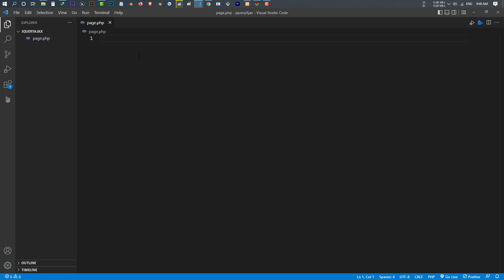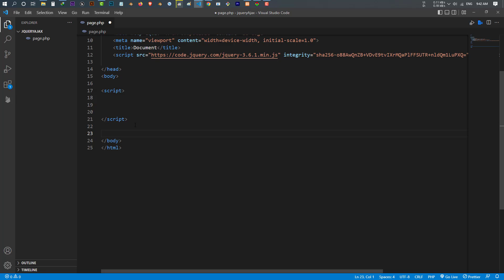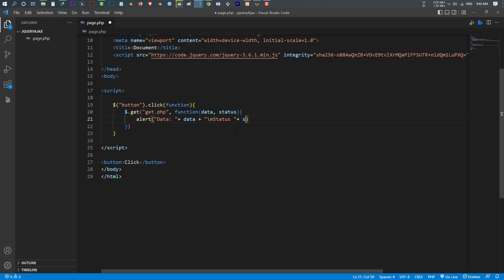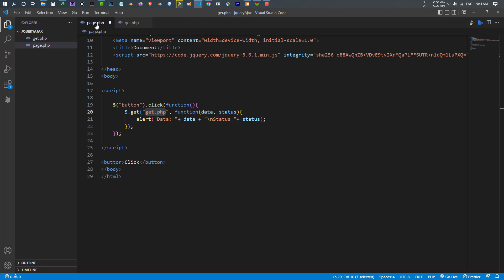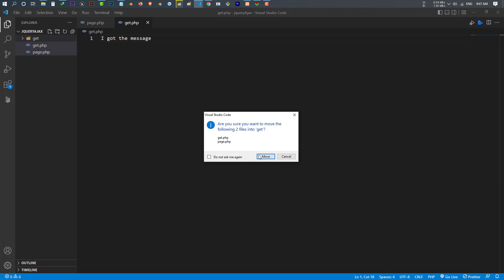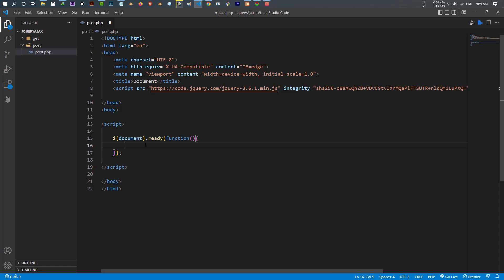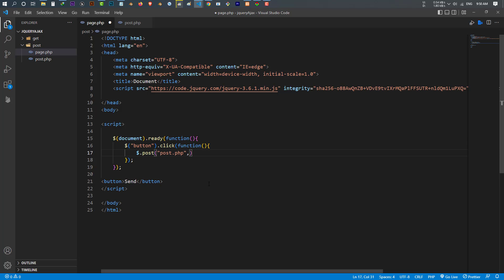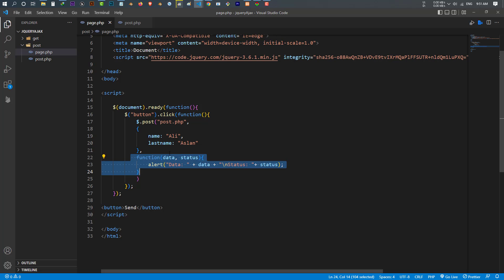How to use jQuery - AJAX Get and Post Methods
In this video i show you how to use the Jquery ajax get and post methods.
HTTP Request: GET vs. POST
Two commonly used methods for a request-response between a client and server are: GET and POST.

GET - Requests data from a specified resource
POST - Submits data to be processed to a specified resource
GET is basically used for just getting (retrieving) some data from the server. Note: The GET method may return cached data.

POST can also be used to get some data from the server. However, the POST method NEVER caches data, and is often used to send data along with the request.

jQuery $.get() Method
The $.get() method requests data from the server with an HTTP GET request.

jQuery $.post() Method
The $.post() method requests data from the server using an HTTP POST request.

Next Tutorial: jQuery Ajax POST with PHP | Send data using PHP and AJAX